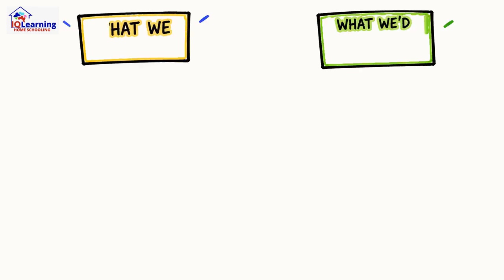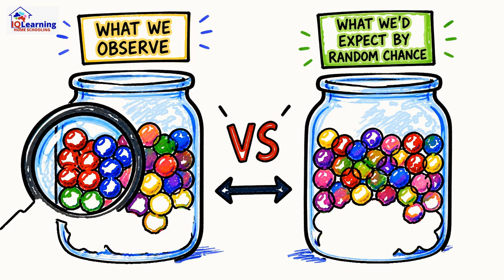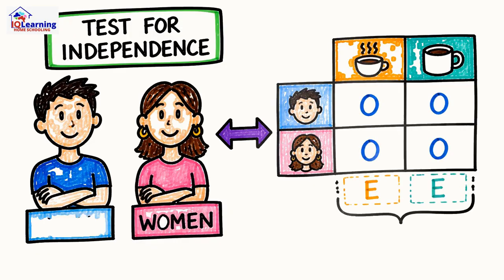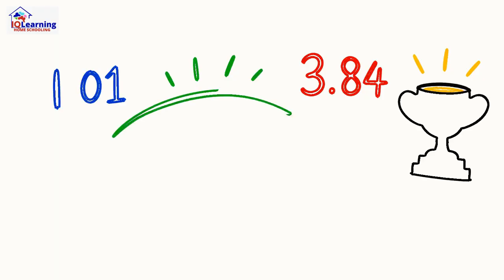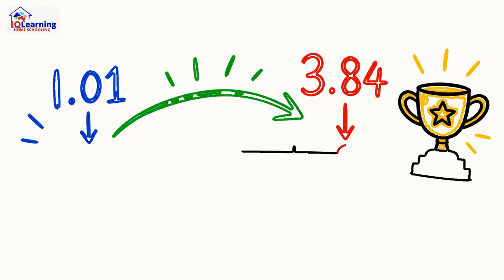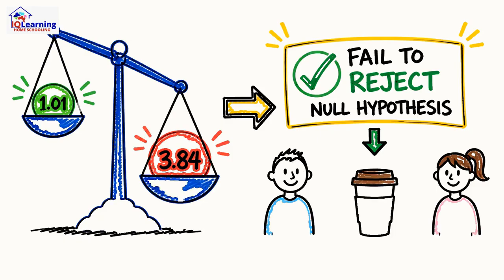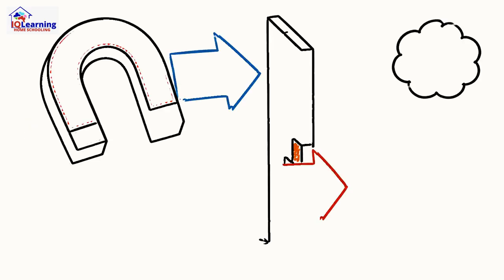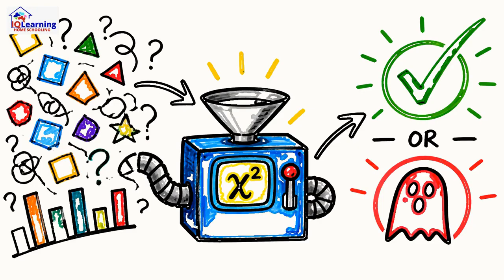Lesson 9 Year 12 Mathematics Chi-Square Tests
Chi-square tests are statistical methods for testing relationships between categorical variables. They help determine if observed frequencies differ significantly from expected frequencies, allowing us to test for independence between variables or assess how well data fits a theoretical distribution. These tests are essential in research, quality control, and data analysis.